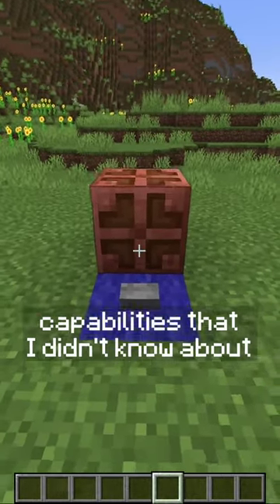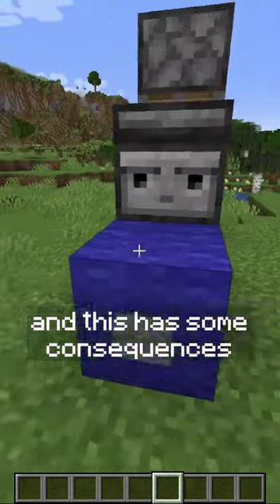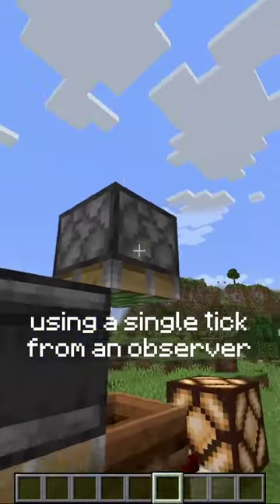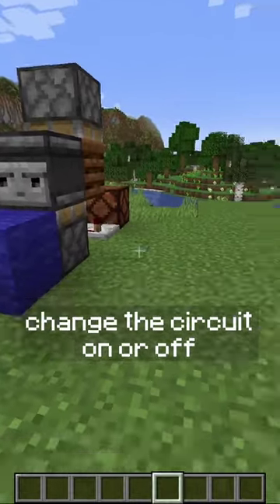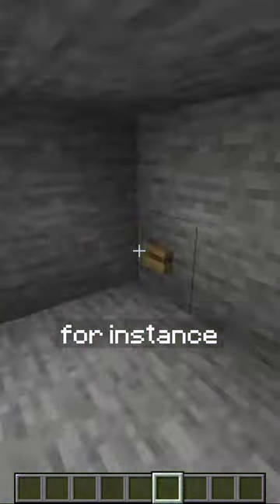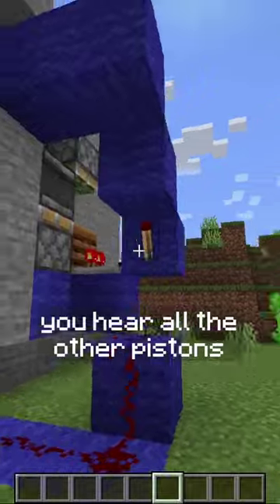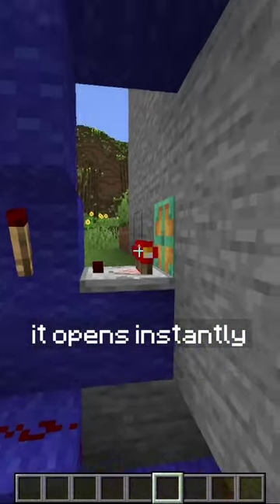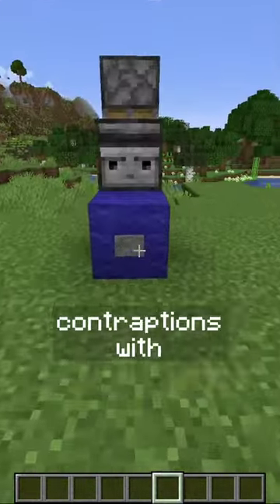COPPER BULBS are going to make REDSTONE compact as ever | Redstone with PsiVolt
@PsiVolt The copper bulb added in this week's minecraft snapshot (23w43a) acts like a single block t flip-flop!